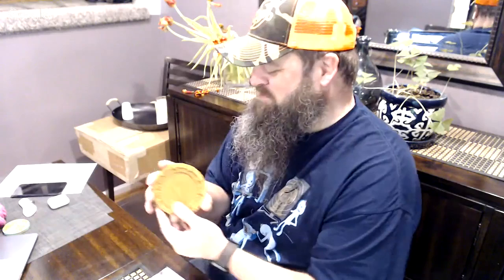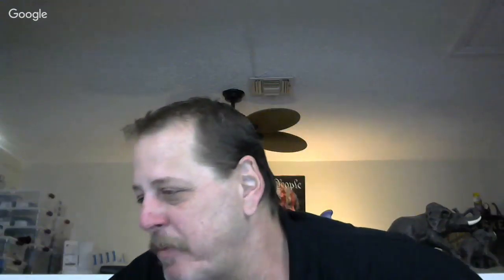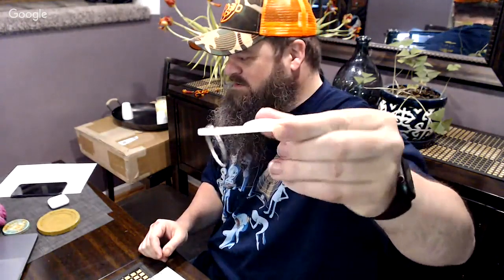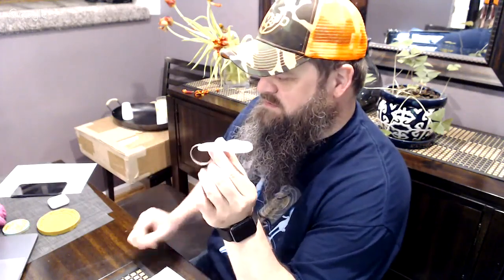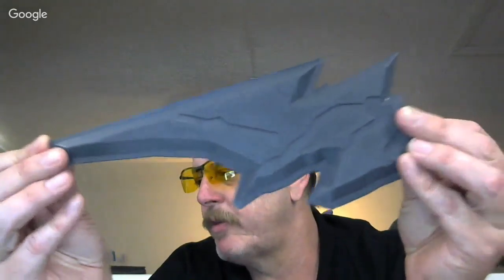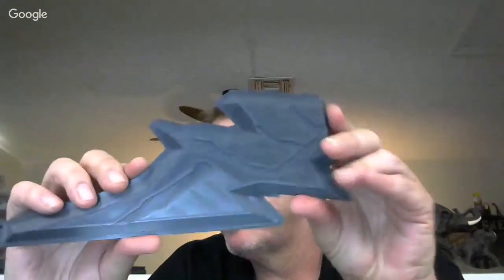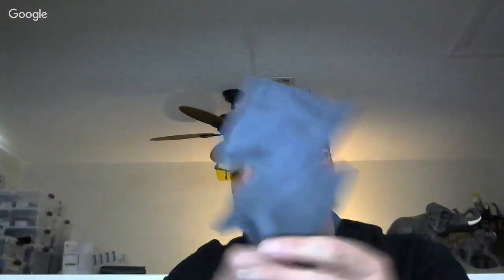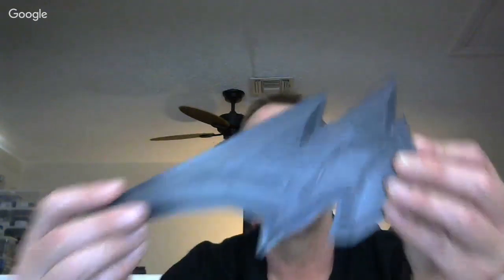Hakko Unboxing and first use to replace the Tevo Tornado hotend.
Tevo Tornado hotend replacement. A simple cut and solder job to replace the heater cartridge and thermistor. Also unboxing of my new Hakko Soldering Station. All live.We will print a new mount and get this mosquito hotend onto the carriage in the next video.

Hakko FX888D

Thermistor and 24V heaters.

Ball End Metric Hex Drivers

Bernzomatic Micro Soldering Torch

Heat Shrink Variety Pack